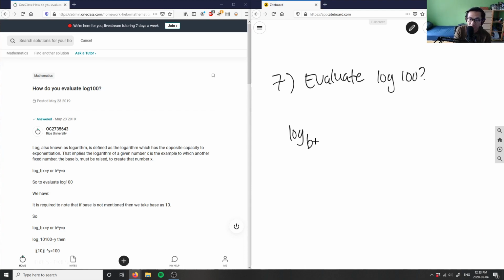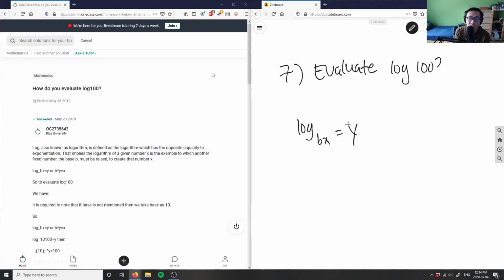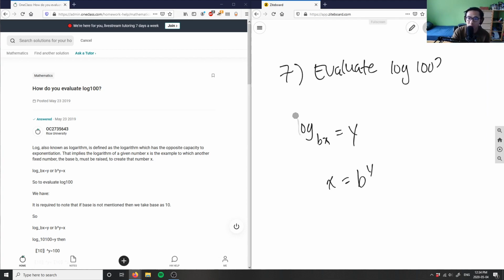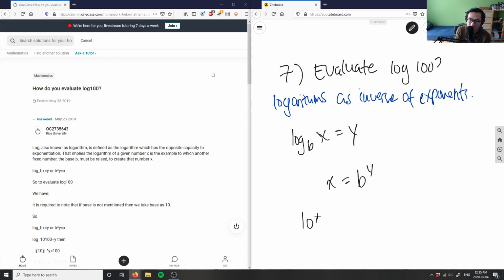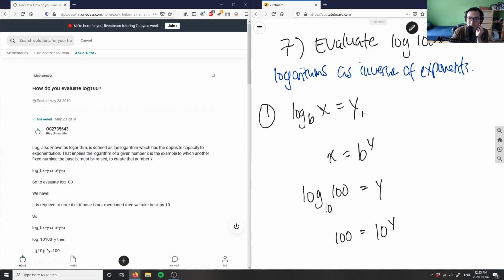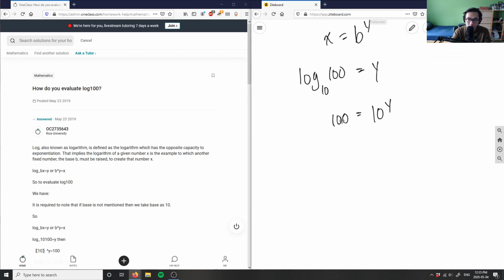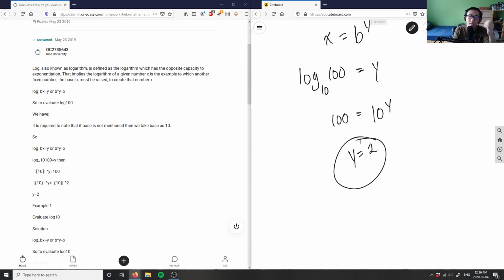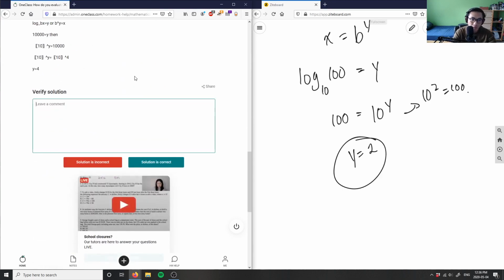How do you evaluate log100?